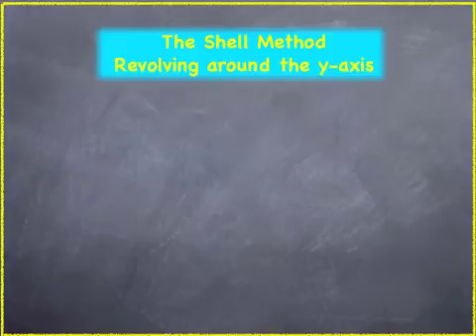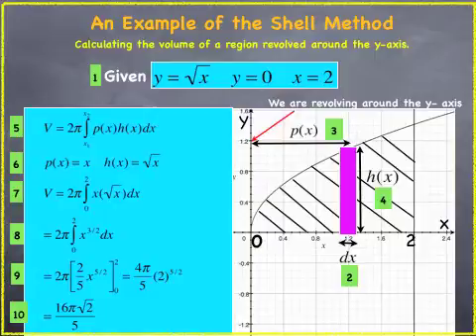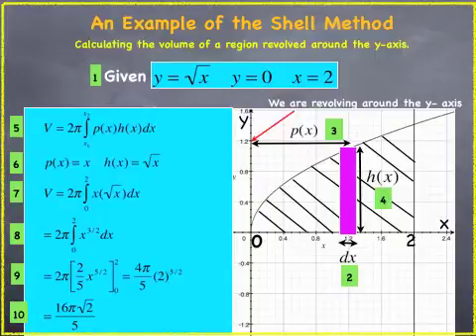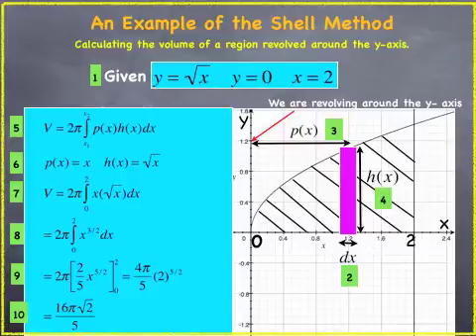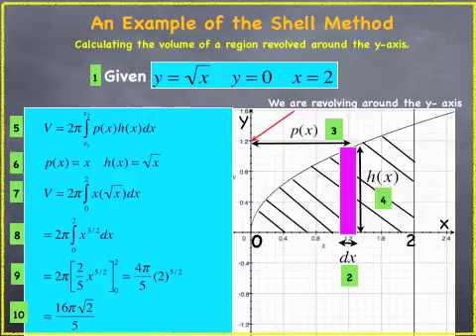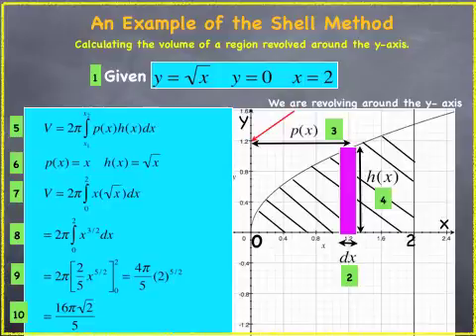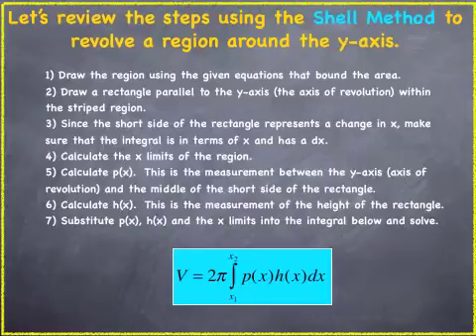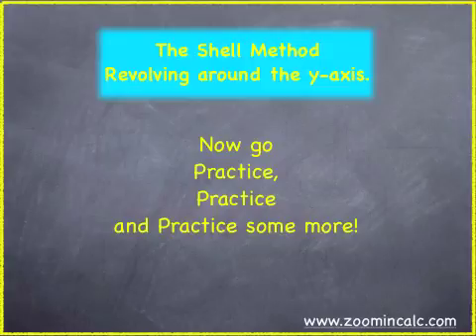The Shell Method- Calculating a Volume with Integration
The Shell Method is used to calculate a volume revolving a region around the y-axis using integration.